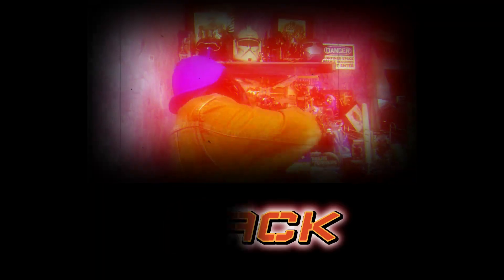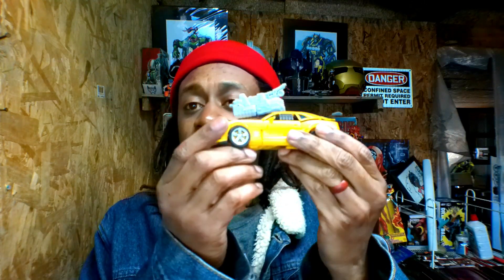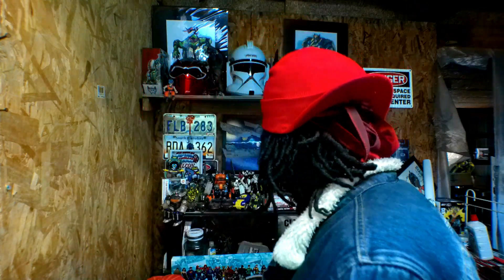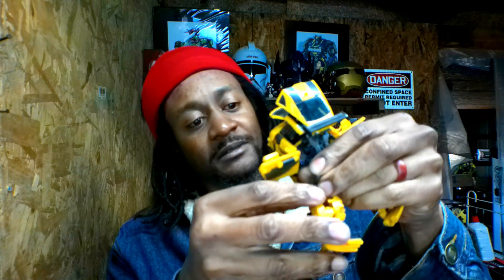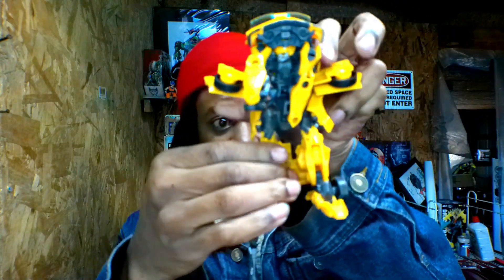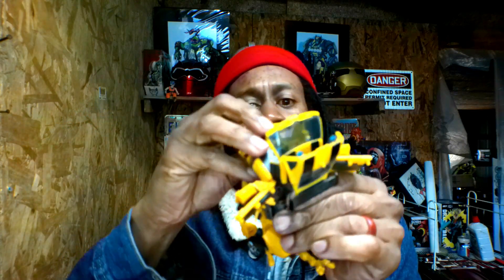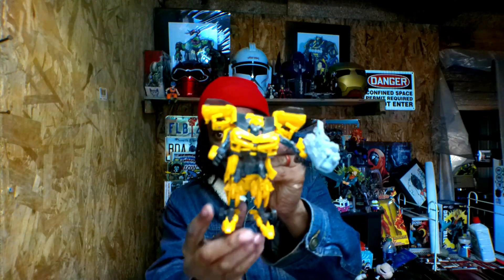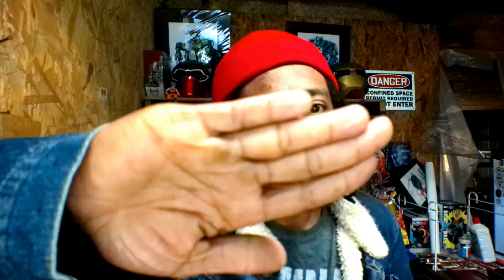Bumble Bee Review Part 2.0